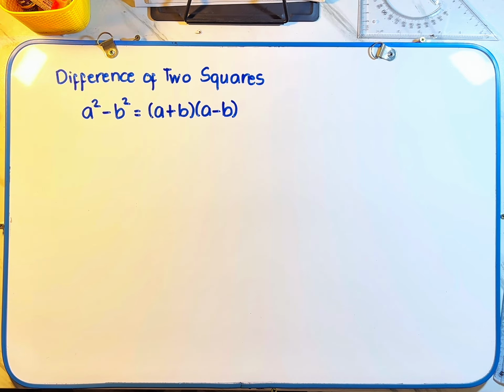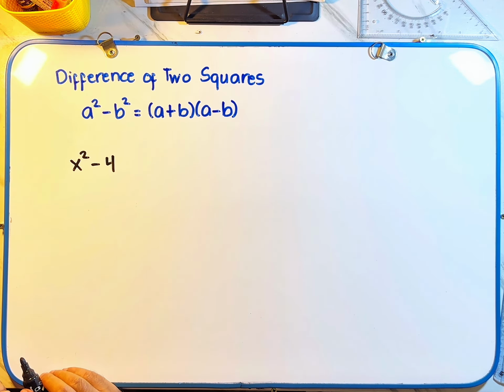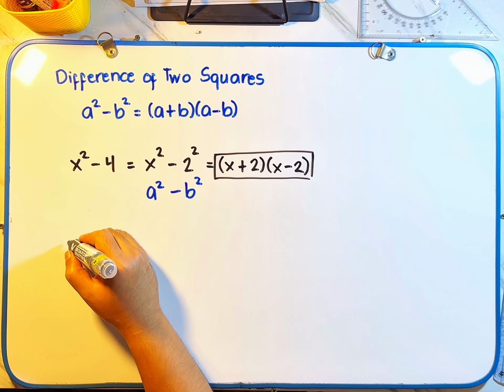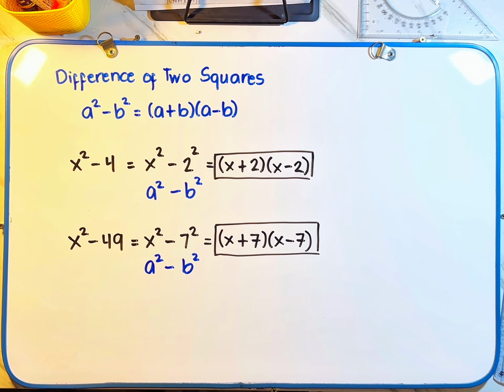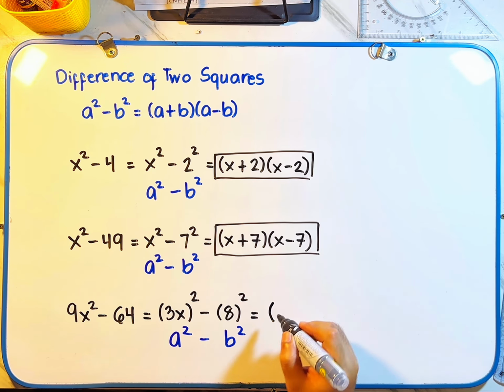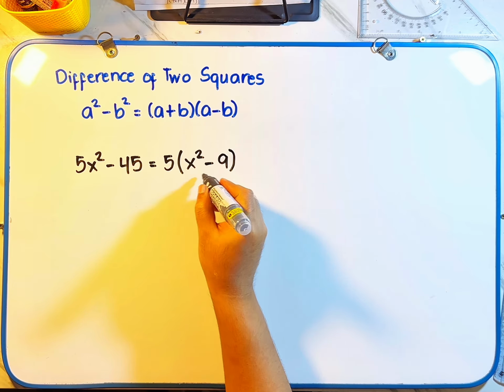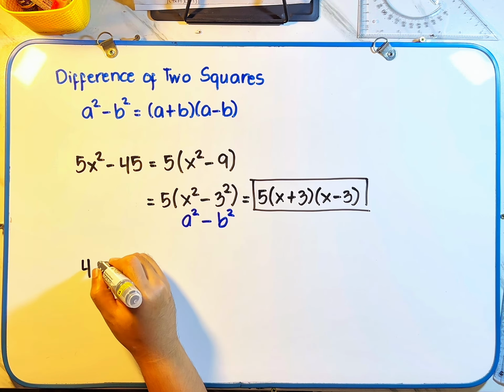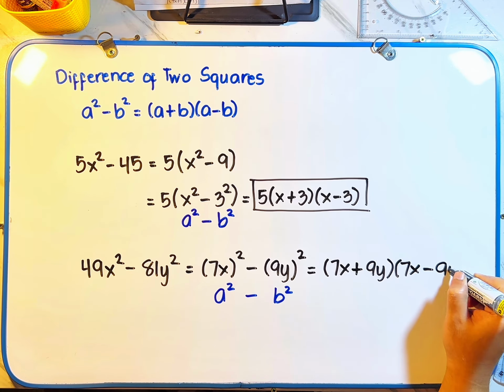Difference of Two Squares (Factoring Quadratics)